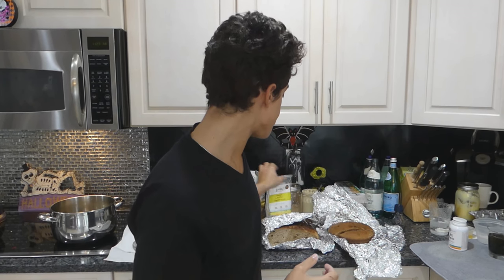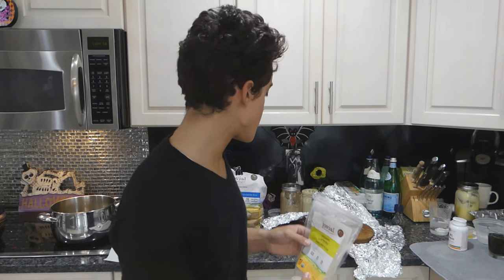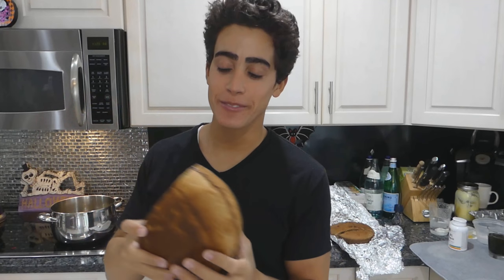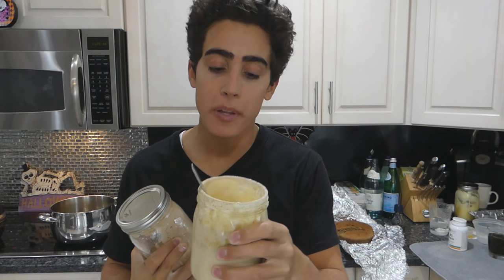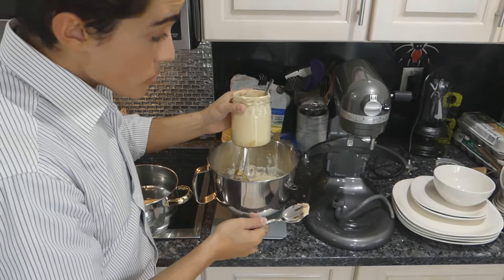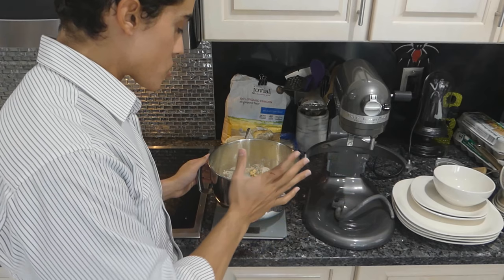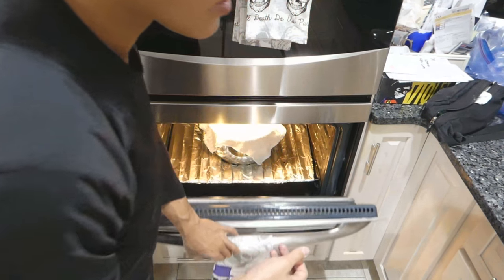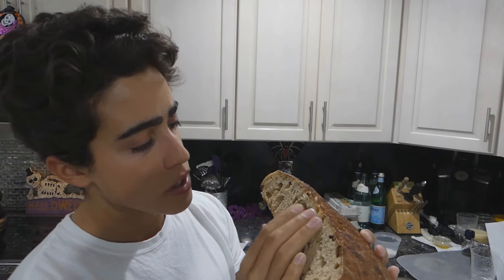Are Grains Healthy? Sourdough Bread from Scratch with Starter